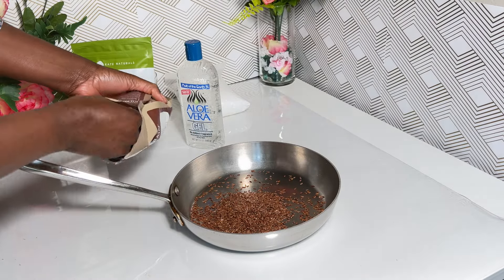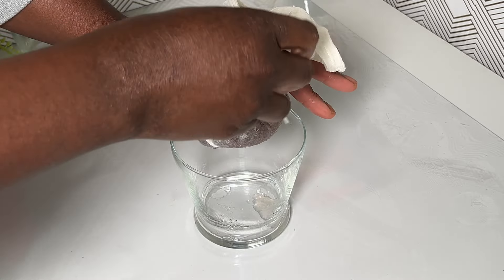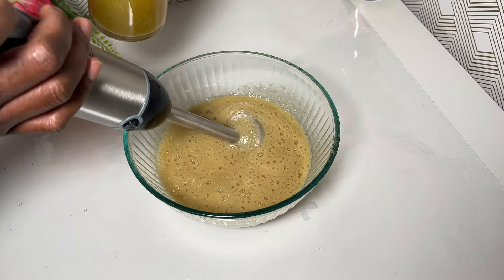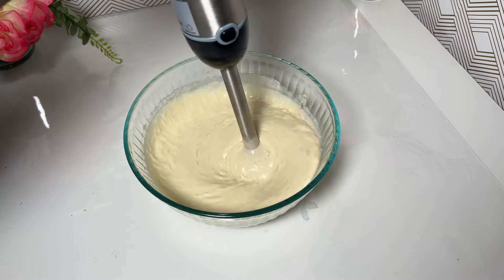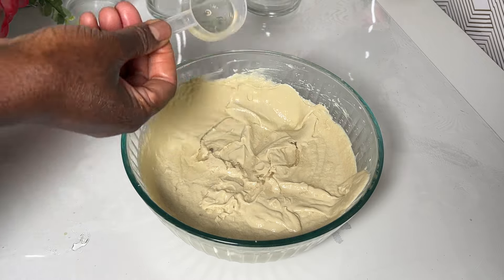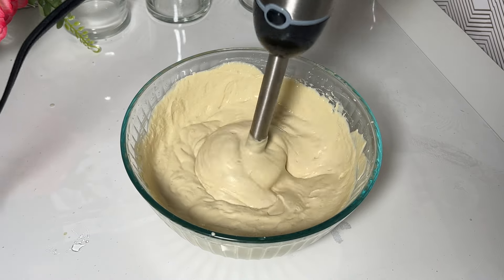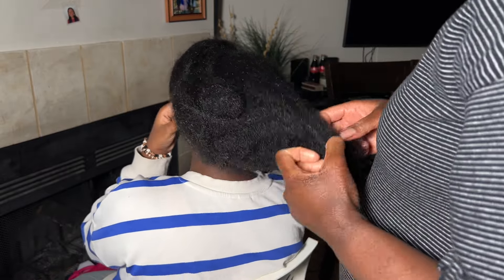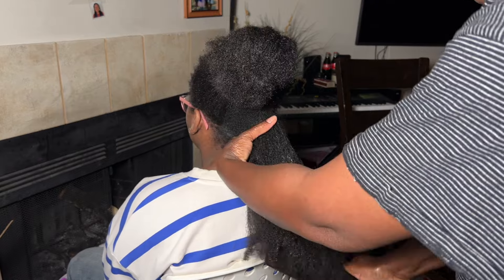How to Double Your Hair Length In No Time. Best DIY Hair Hydrating Cream. Crazy Length Retention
Hello everyone, welcome to another video. how to make hydrating cream for your hair at home to maximize length retention.

I use :
Water
Fresh Rosemary leaves
flaxseed gel. Amazon
aloe vera gel. Amazon
avocado oil. Amazon
olive oil. Amazon
castor oil. Amazon
mango butter. Amazon
shea butter. Amazon
vitamin E. Amazon
Preservative. Amazon